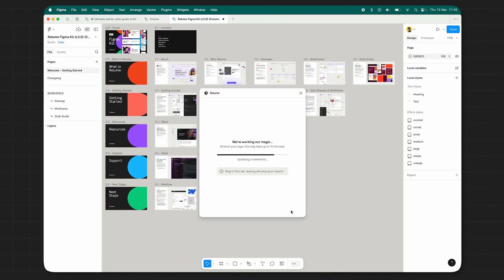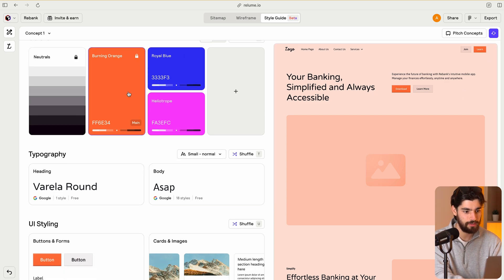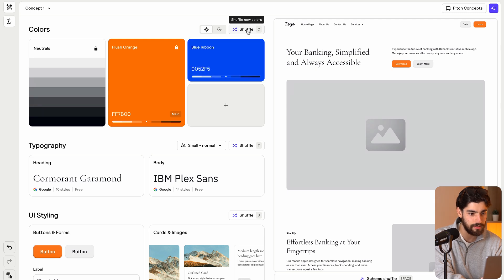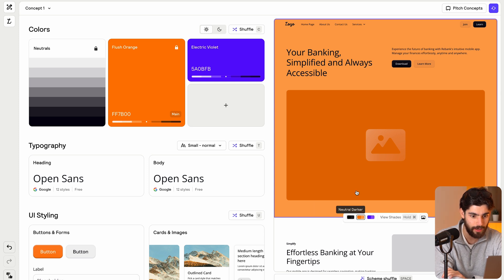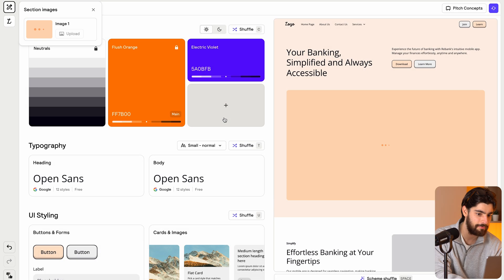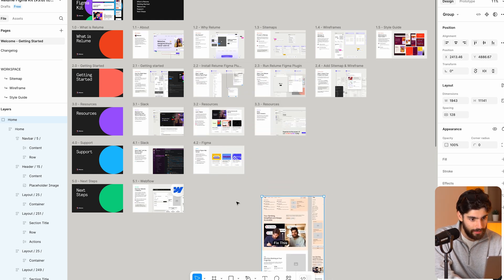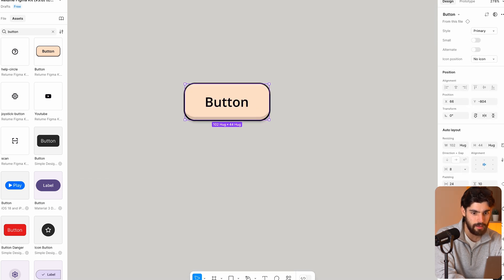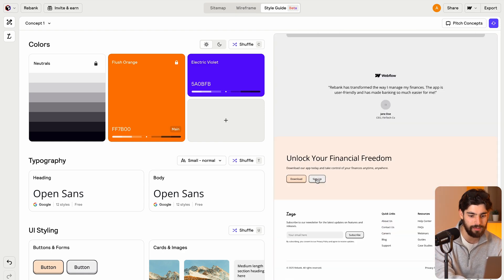Is This AI the Future of Design Systems? (Done in Seconds)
Building a style guide used to take HOURS—until now. In this video, I test Relume’s AI-powered Style Guide Generator to see if it can really speed up design workflows and help designers focus on creativity instead of tedious setup.

👉 How fast is it?
👉 Can AI actually create a GOOD design system?
👉 Does it really save time, or will you still need manual tweaks?

In this video I put this tool to the test, comparing it to a manually built style guide to see if AI is the future of design or just another automation trick.